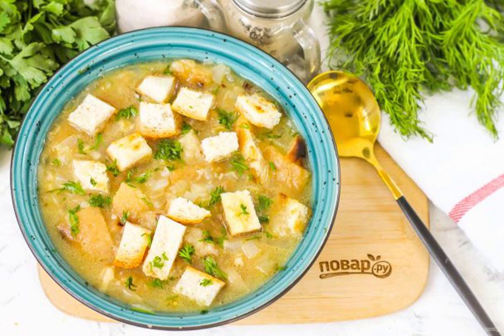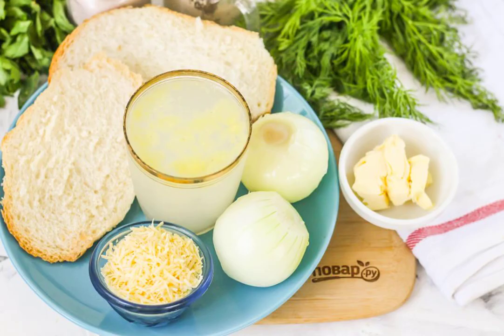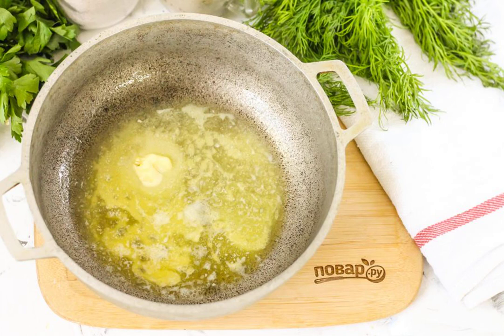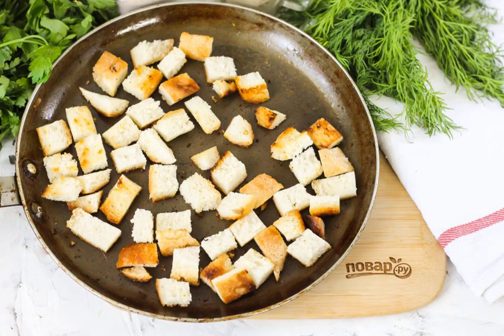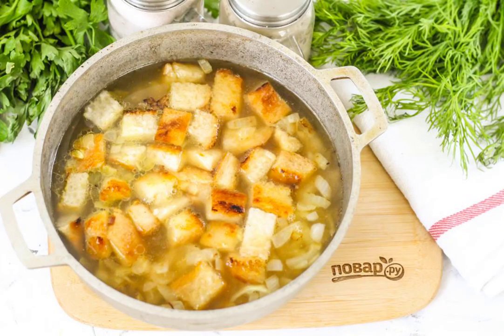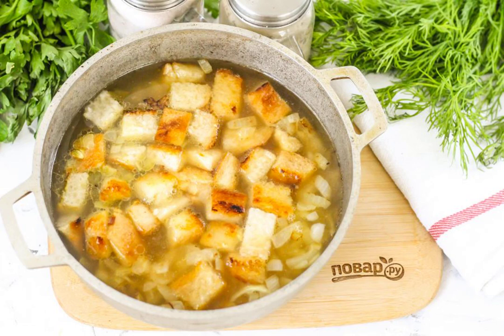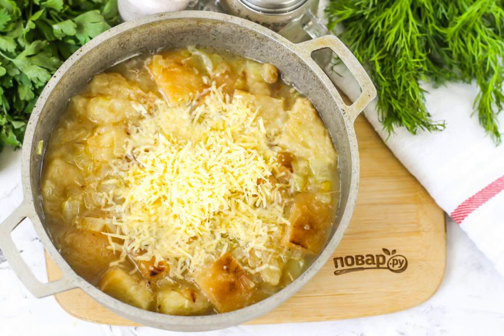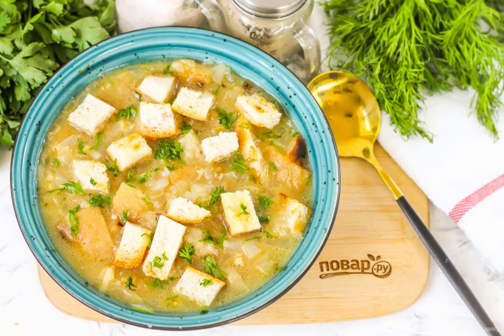Onion soup according to the recipe of Alexander Dumas. Quick Recipes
Even children will like the fragrant and appetizing onion soup with croutons! The onion flavor in the dish is not felt at all — it is overshadowed by the creamy and cheese flavors. Serve the soup with sour cream.

Ingredients:
Onion-2-3 Pieces,Butter-40 Grams, Chicken broth-400 Milliliters, White bread-2 Slices, Cheese-100 Gram (solid), Salt-2 Pinches,